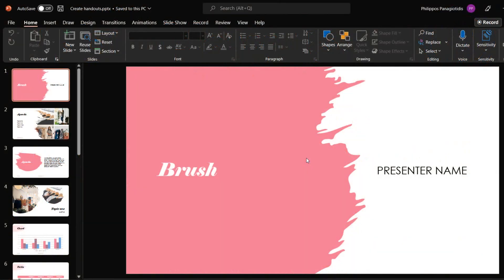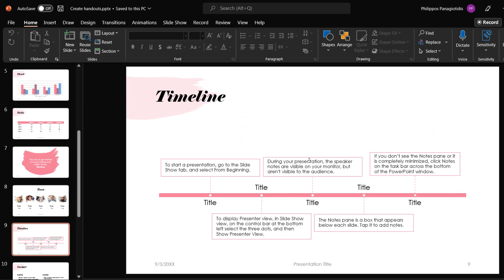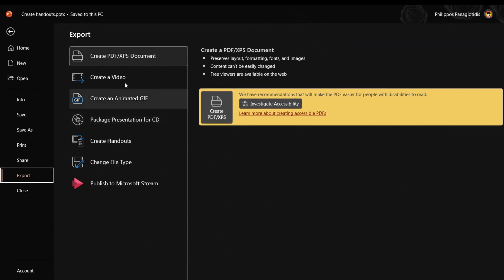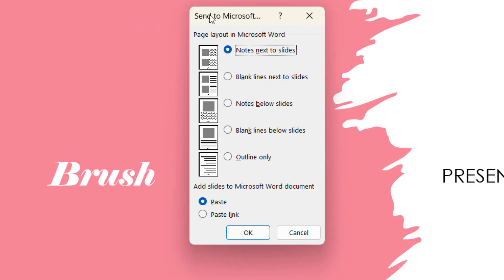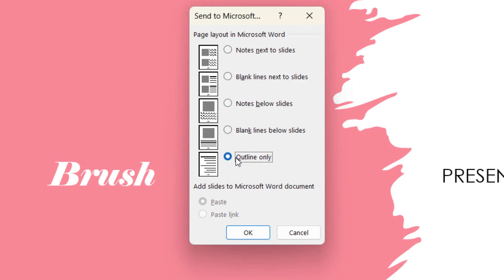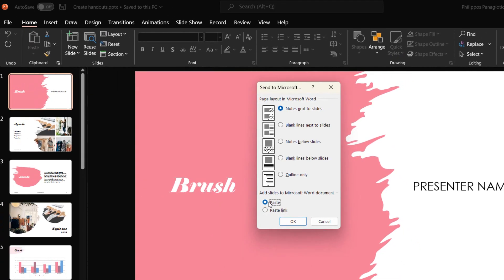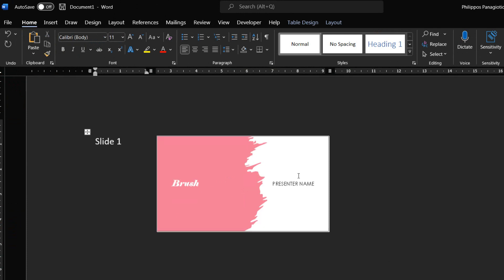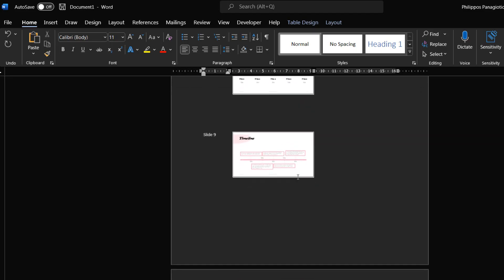How To Create Handouts From A Microsoft PowerPoint Presentation?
In this video, you will learn how to create handouts from a PowerPoint presentation. Handouts are useful when you want to provide your audience with printed or digital notes alongside your slides.
You will see:
• 🖱️ How to open your presentation in PowerPoint.
• 📑 How to go to the File tab and select Export.
• 🔎 How to choose the option Create Handouts.
• ⚙️ How to select Create Handouts in Microsoft Word.
• 🛠️ How to pick the layout you prefer

⏱️ Timestamps
00:00 Kickoff & Greetings
00:22 What's On The Agenda
00:28 Overview & Insights
01:03 Crafting Steps
03:36 Thank You & Closing

🎵 Credits
Music Theme: Find Your Way Beat — Nana Kwabena
Female Voice: LexPan
Intro Video: F1 Digitals (Pixabay)